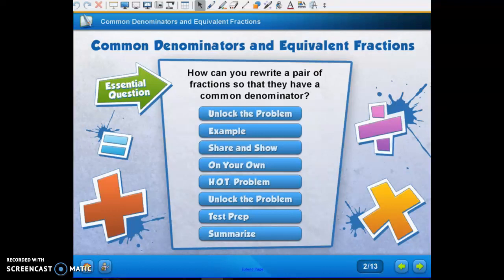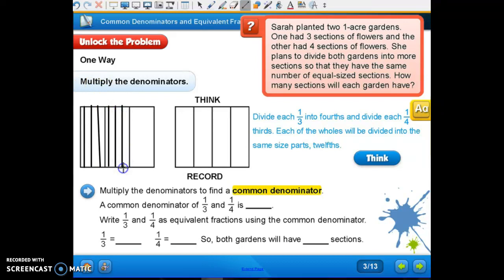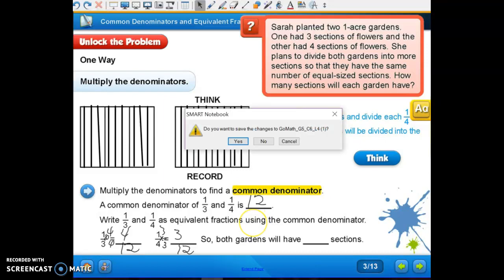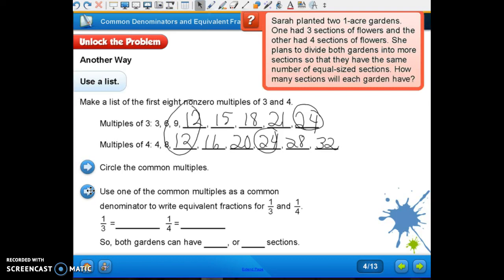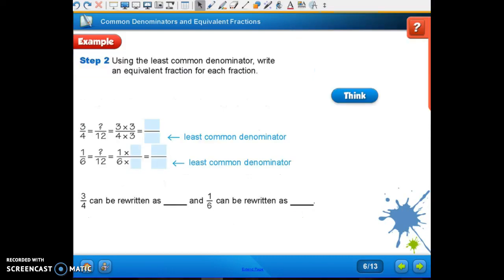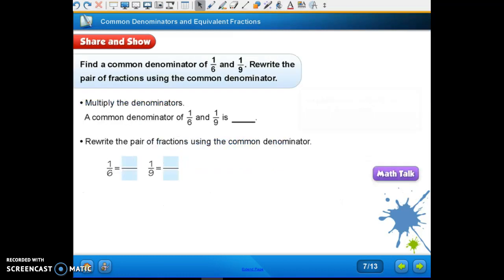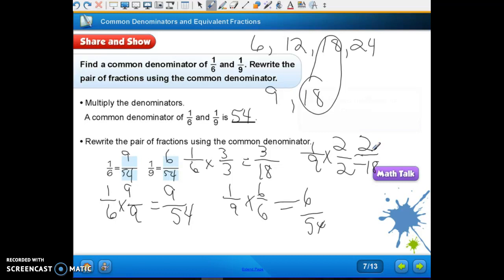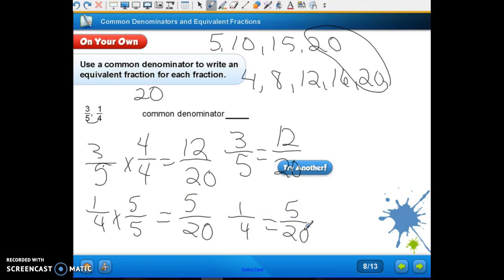5th Grade Math L 6.4 Common Denominators and Equivalent Frac